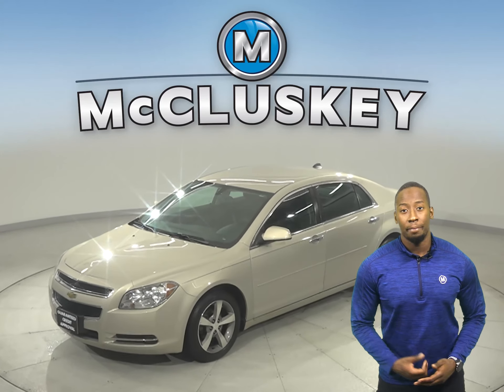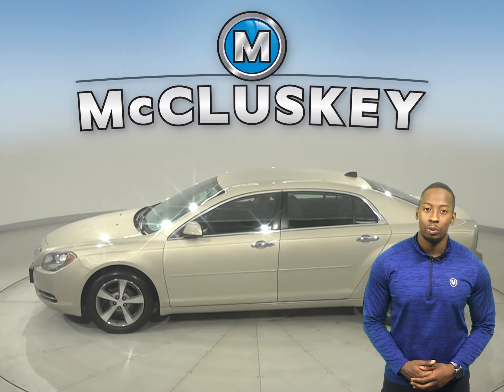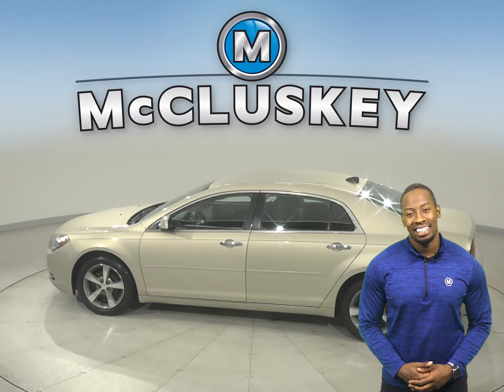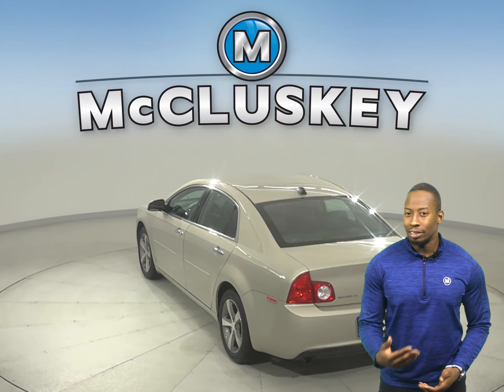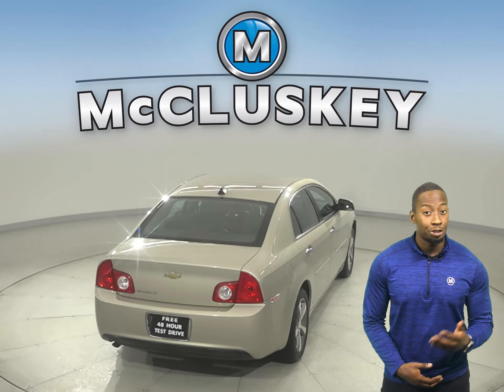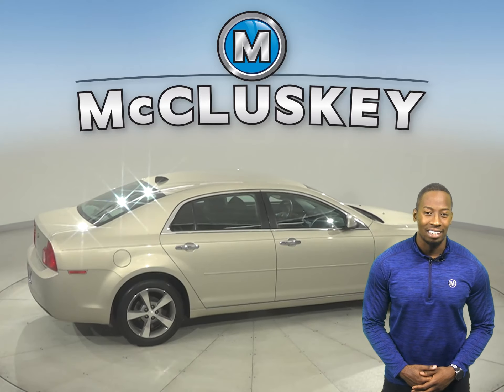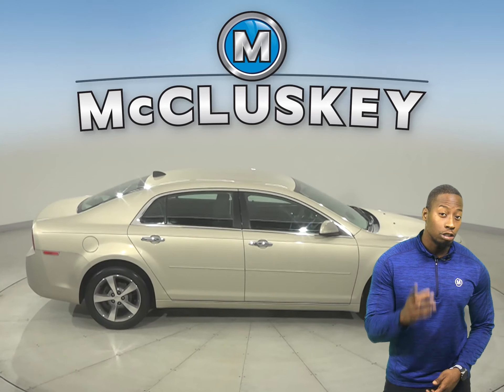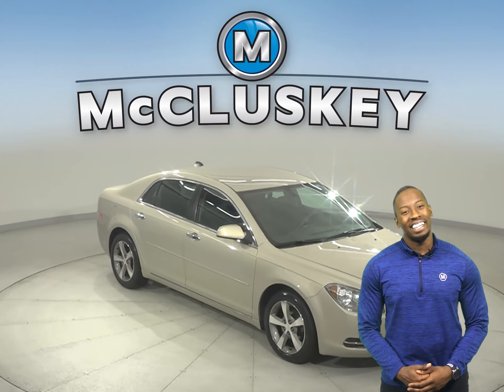A23831GT Pre-Owned 2012 Chevrolet Malibu LT FWD 4D Sedan Test Drive, Review, For Sale -